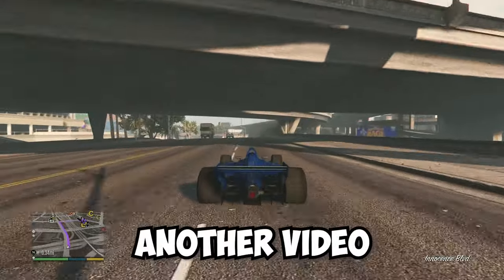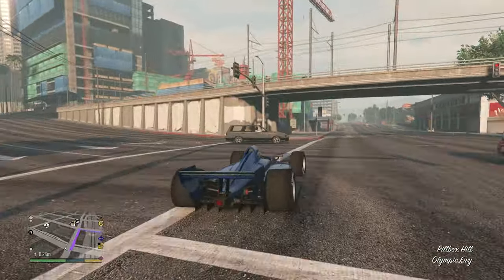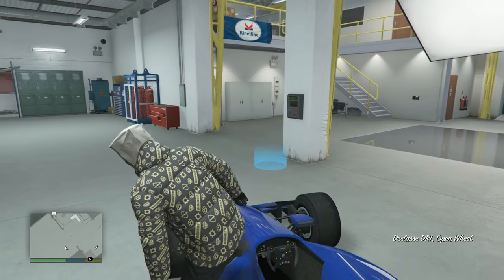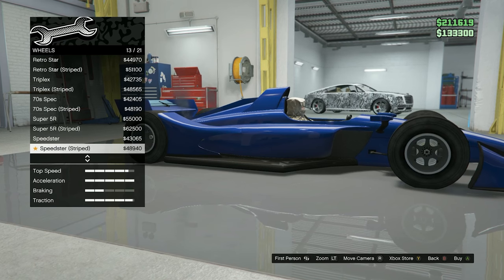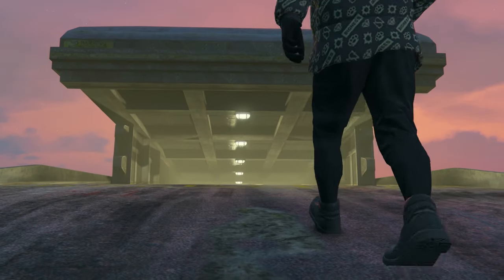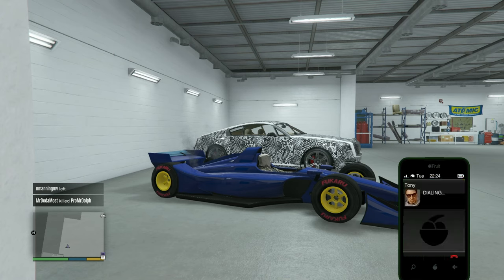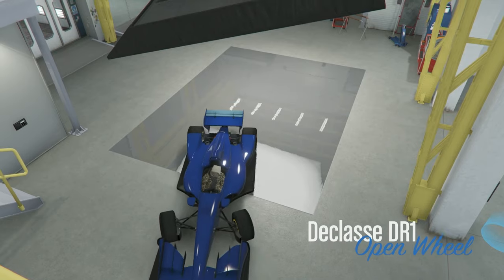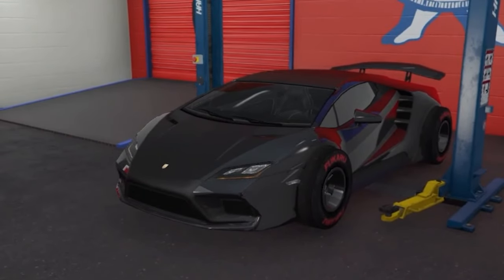HOW TO GET F1 TIRES ON ANY VEHICLE IN GTA ONLINE *WORKING 2023*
Here's how you can get F1 Tires On Any Vehicle In GTA Online

This video is published and owned by Red Plays